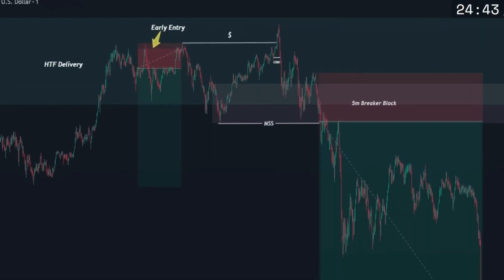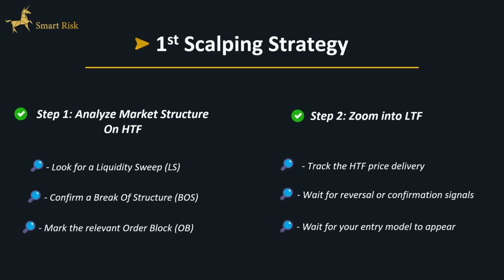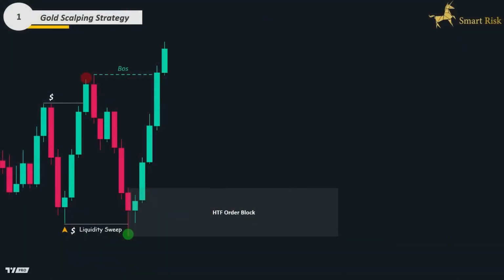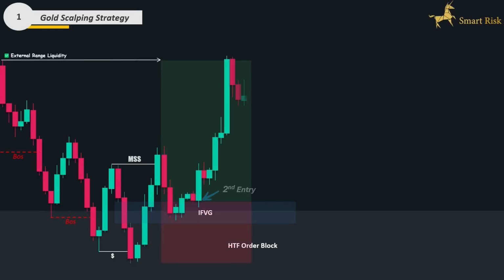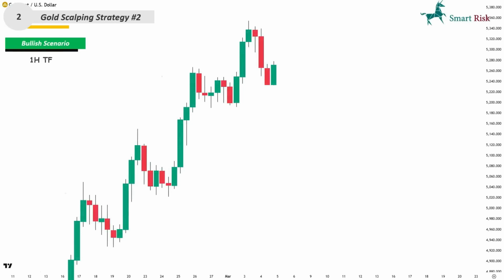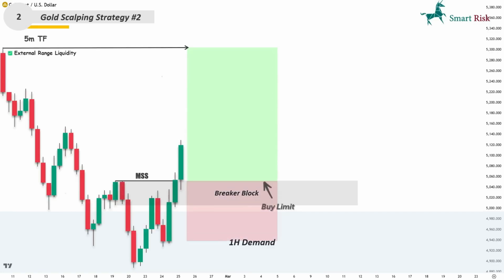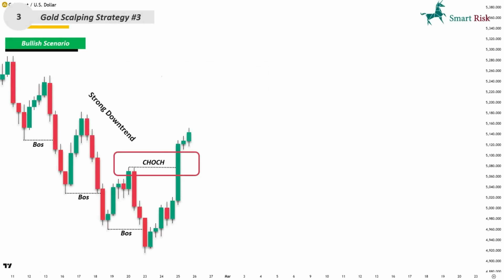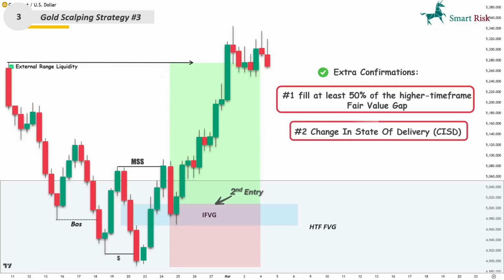Why This Gold Strategy Works Every Time